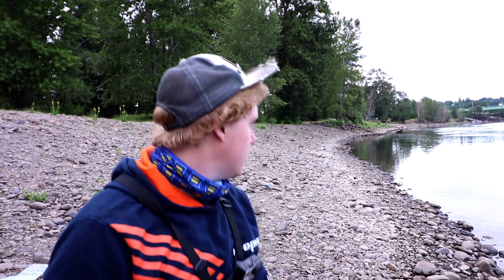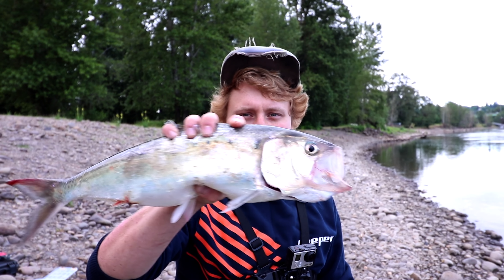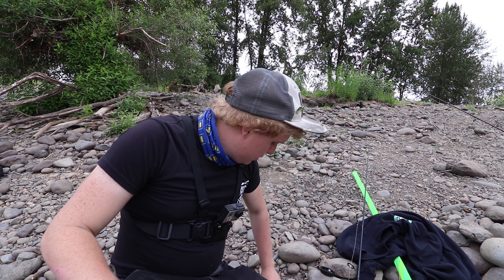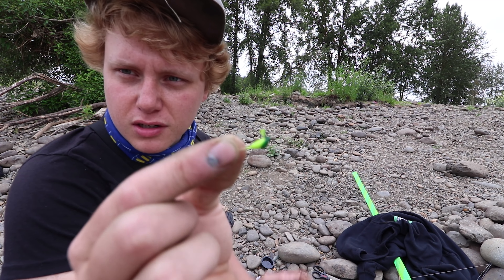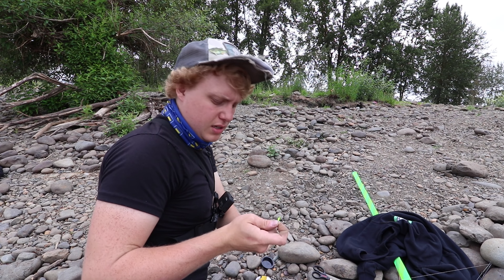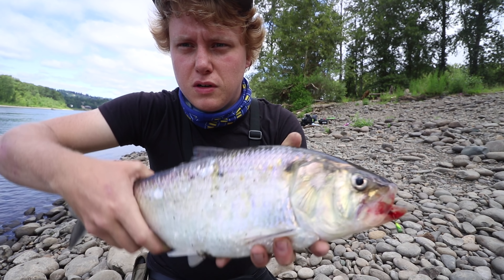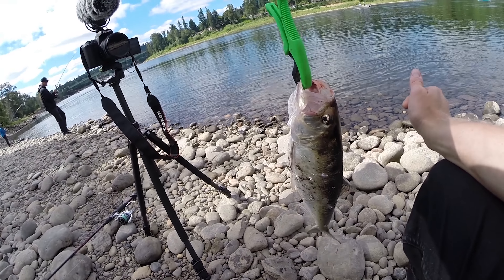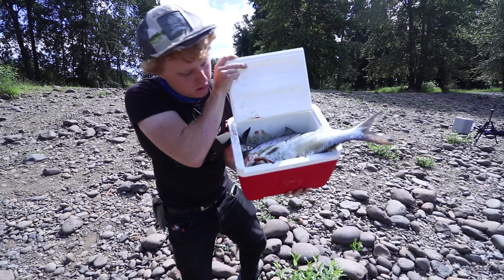The Shad Are Running Thick! Willamette River Shad Run ft. BoneYard Bassin (Oregon Shad Fishing)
It's mid-June and the American Shad Are Running Thick! The Willamette River Shad Run is still hot and you should get out while you can! I got out with Troy from Boneyard Bassin and we had a pretty good day compared to last.

Here's some info of where to catch and the gear!

Location: Clackamette Park; Oregon City, Oregon

Gear---
Rod: 6'6 Medium action Spinning
Reel: Stradic 4000
Line(Main): 20lb Braid
Line(Leader): 12lb Floro
Weight: 1/2-3/4oz sinker
Terminal: Snap Swivel
Lure: 1/32oz chartreuse shad dart